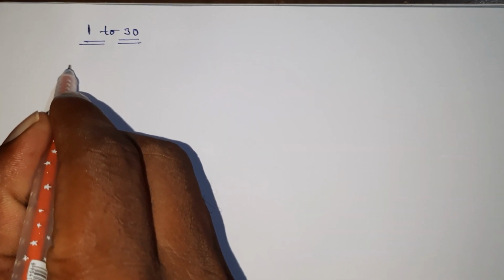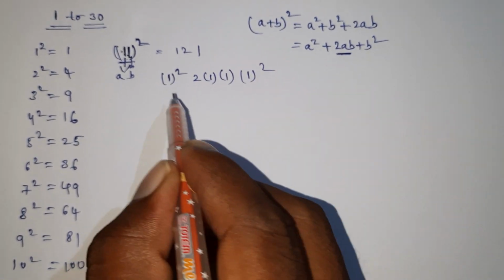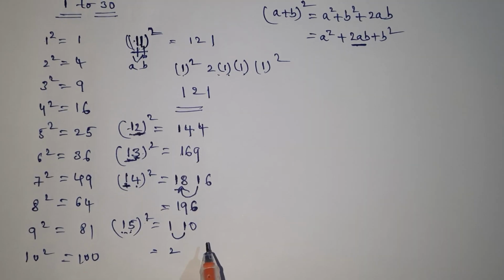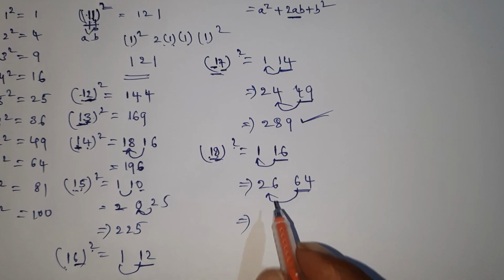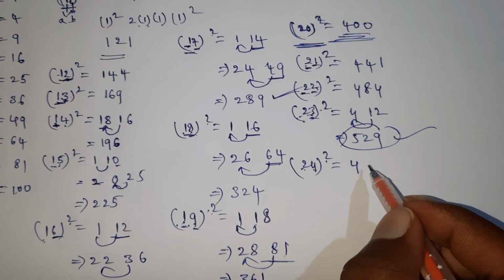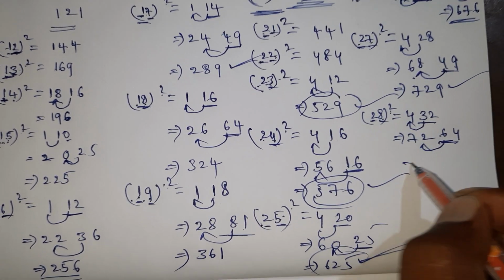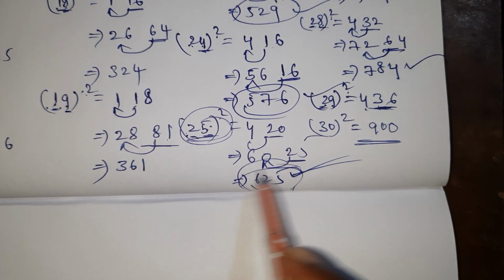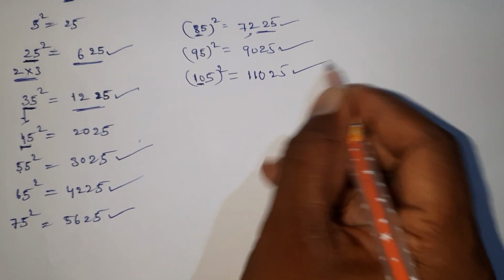square of the numbers from 1 to 30.... easiest way to remember.....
square of the numbers from 1 to 30. easiest way to remember and easiest way to find square of the numbers if unit digit ending with 5